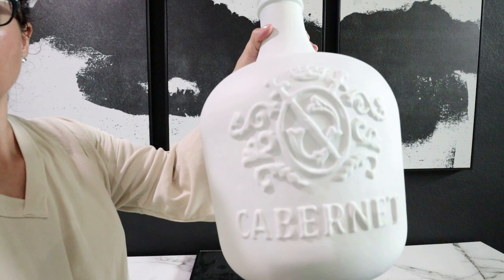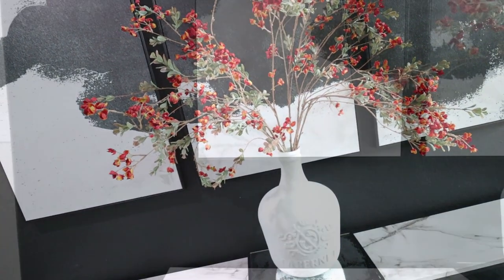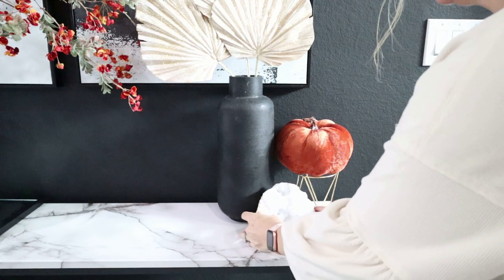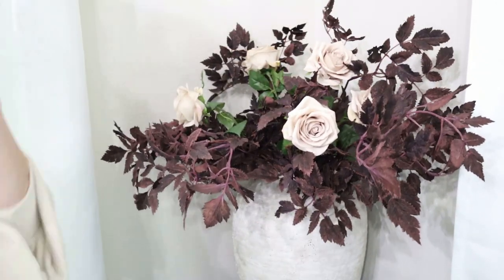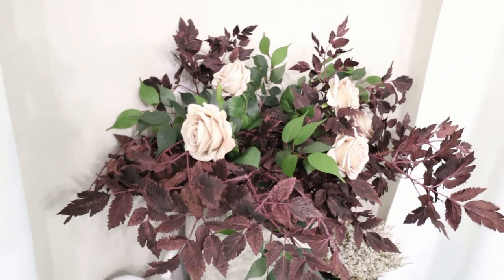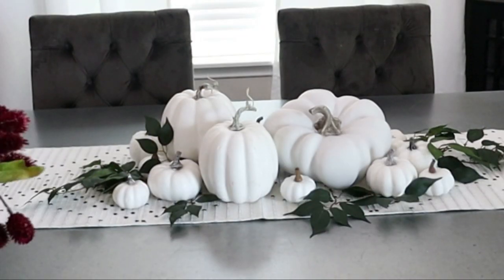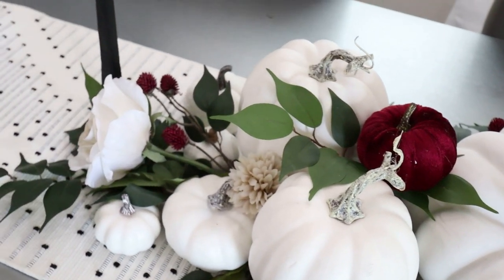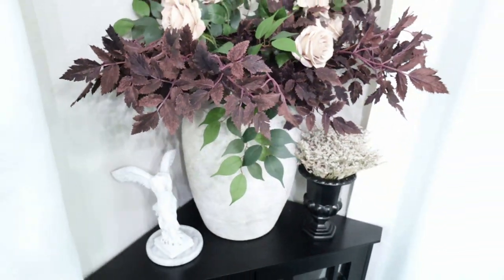FALL DECORATE WITH ME 2022 | HOW TO ADD EARLY FALL HOME DECOR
Hi Friends!! Welcome to my first fall decorating video! I hope this video gets you excited and thinking about the fall decor you will add to your home in 2022. As you start shopping at Hobby Lobby, Home Goods, TJ Maxx, Target, At Home, and all the other fun stores. i hope this video inspires you and gets you motivated! If you aren't ready to start decorating, no problem! I will be here to decorate with you when the time comes!

Enjoy! IG @MrsKaitlynHunter
Entry Wall Art
Table Runner
White Pumpkins